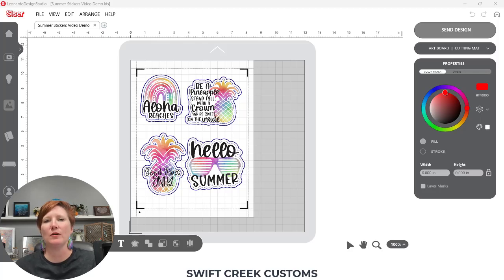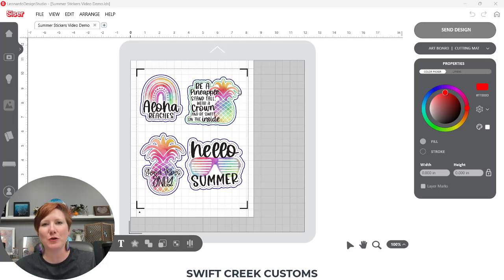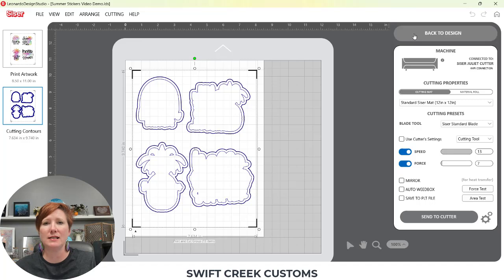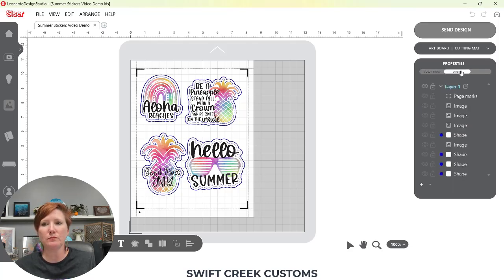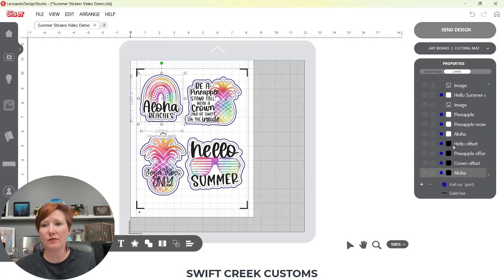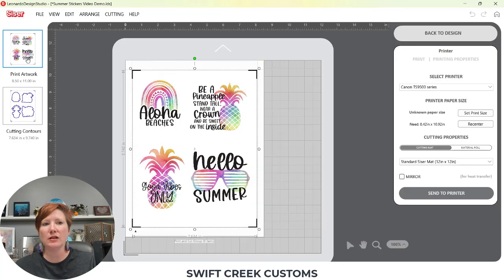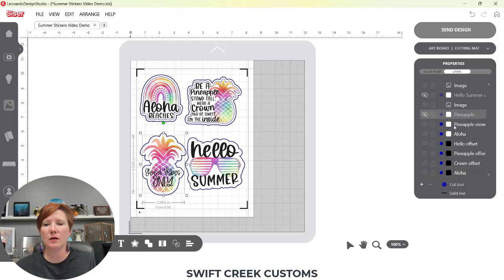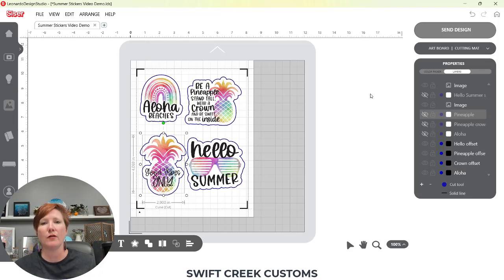Turning Cut Lines On and Off in LDS (Add a Pause Between Cuts)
In the Siser Leonardo Design Studio software, you can tell it which cut lines you want it to cut and which ones you do not. I am sharing how you can do that in the Leonardo Design Studio software Beta version 1.1.7

Summer Watercolor Sticker Bundle affil